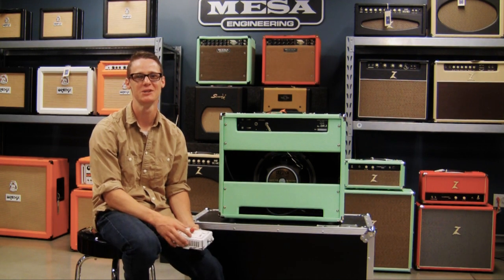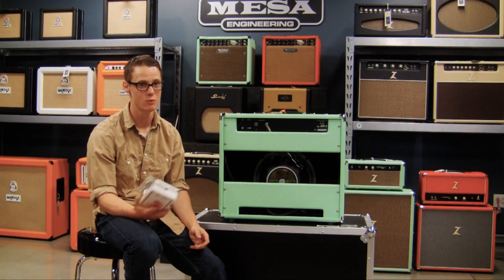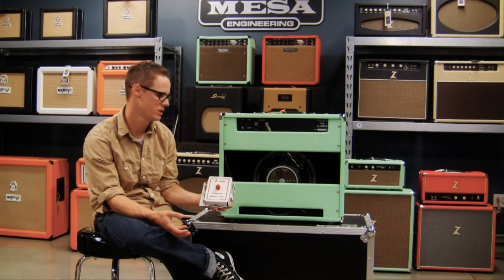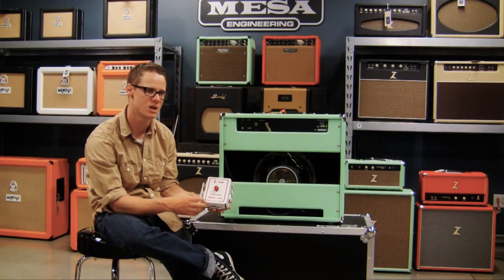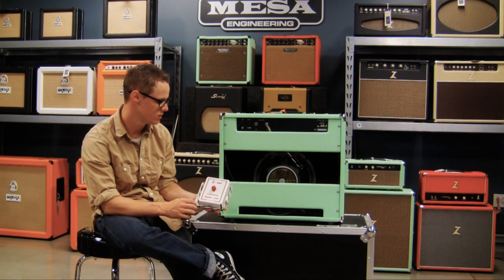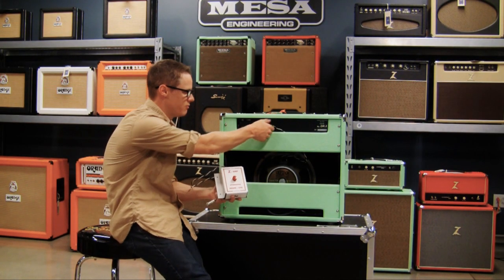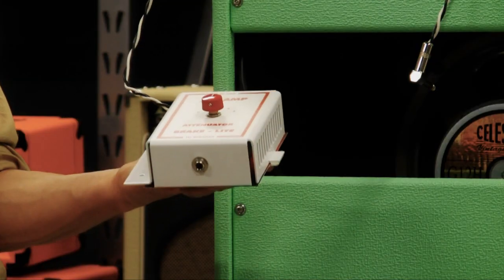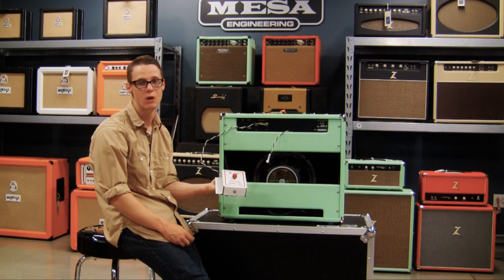Dr. Z Brake Lite Attenuator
No doubt about it, this is one of the most popular and loved attenuators out there!

The Brake Lite Attenuator can be mounted right inside most combo amps so you don't hasve to worry about carrying around another piece of gear.  Like it's big brother, the Airbrake, your tone will not suffer from it's use.  It's perfect for using in conjunction with your volume to find your tube amp's sweet spot without killing your ears.